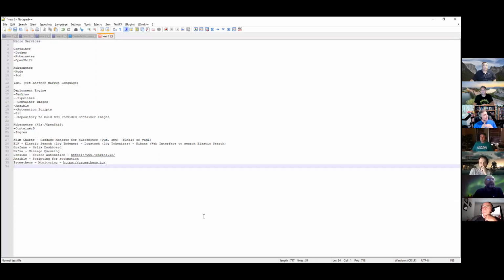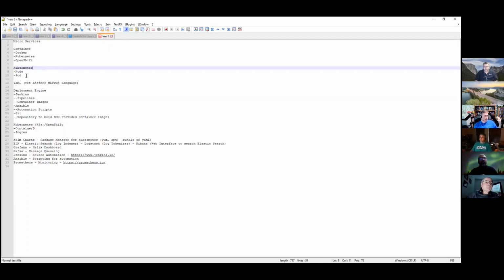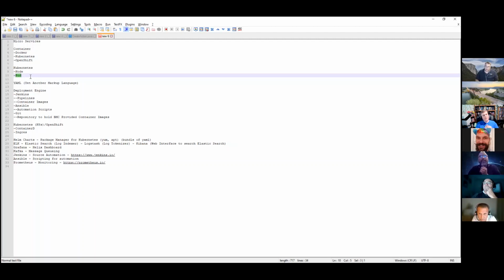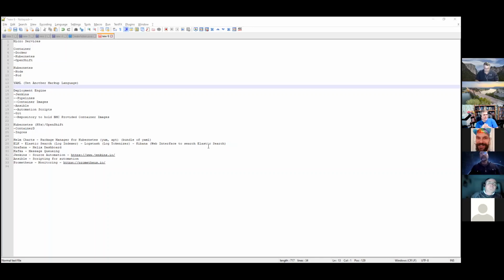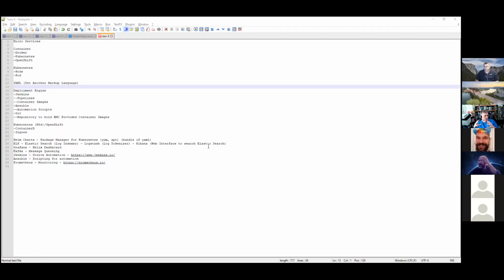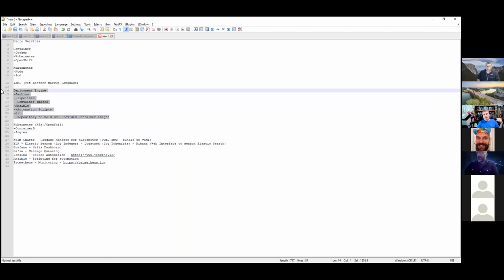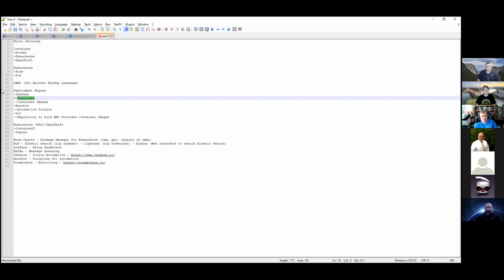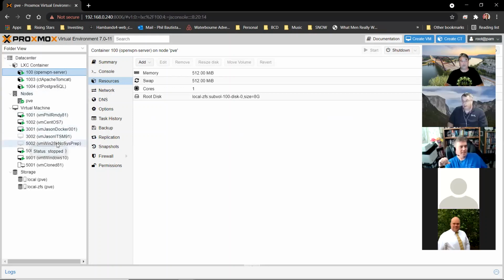VRUG 21 08 LJ Longwing on the Helix Container Stack